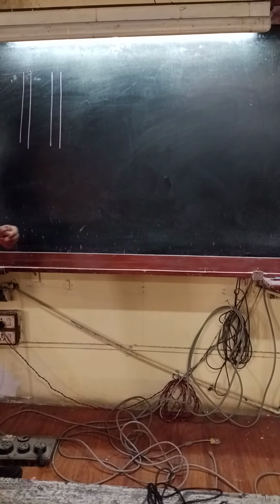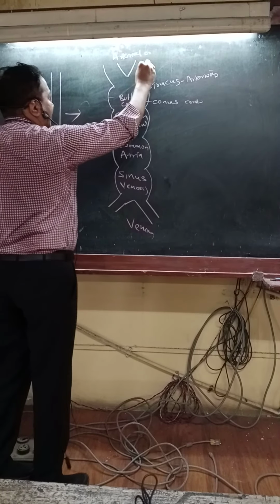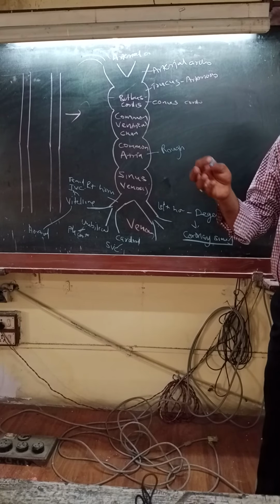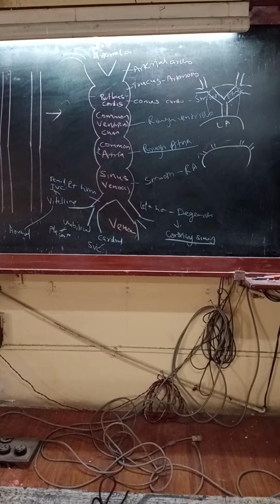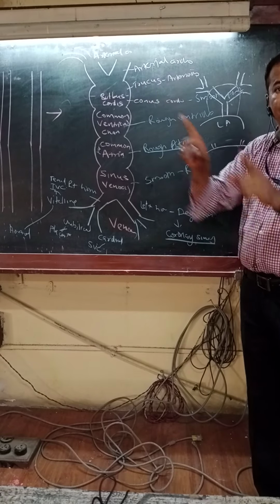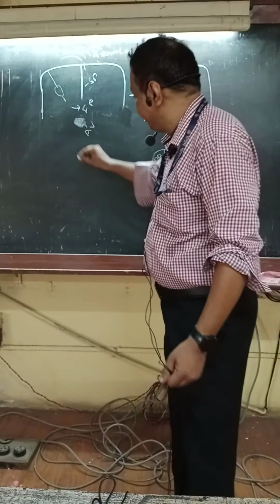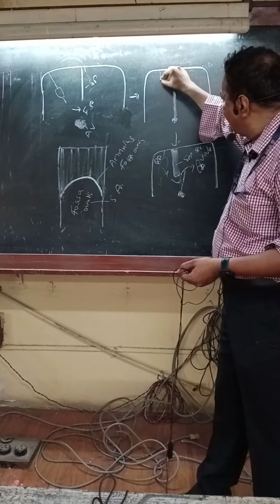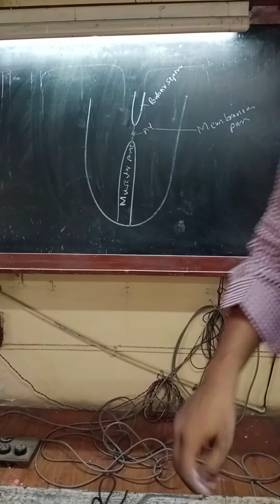Development of Heart 1 by Dr YJB